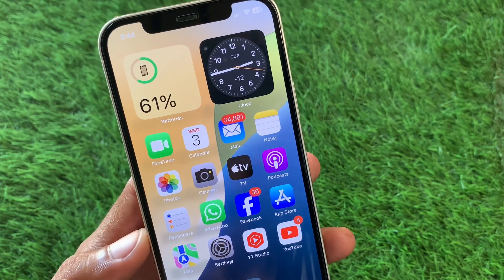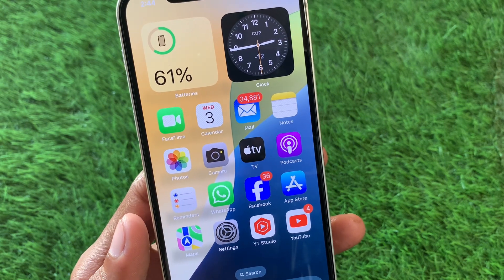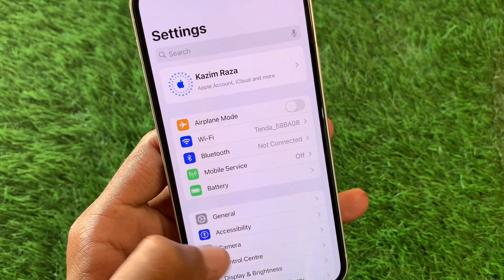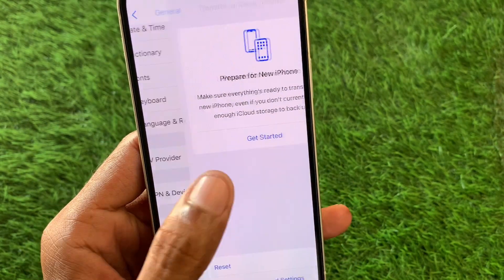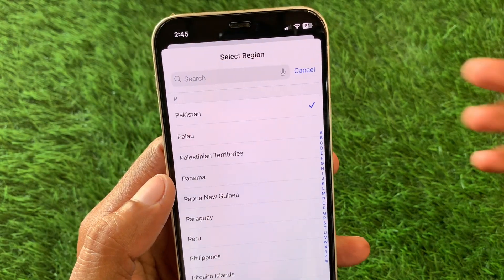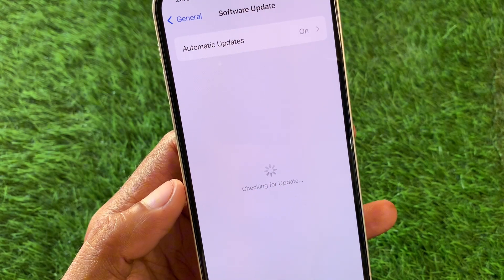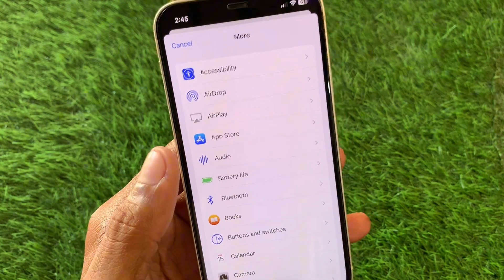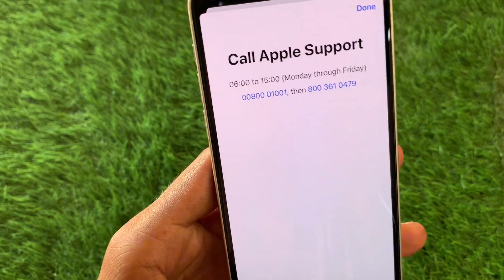How to Fix iCloud Not Working on iPhone iOS 18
Is iCloud not working on your iPhone after updating to iOS 18? You're not alone! In this video, we’ll guide you through effective solutions to fix iCloud issues and ensure your data is syncing properly.